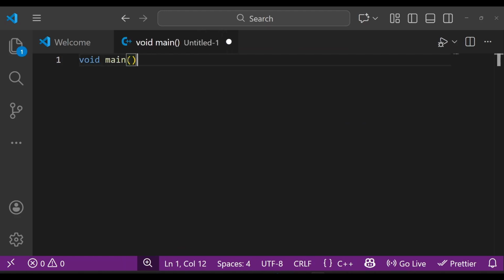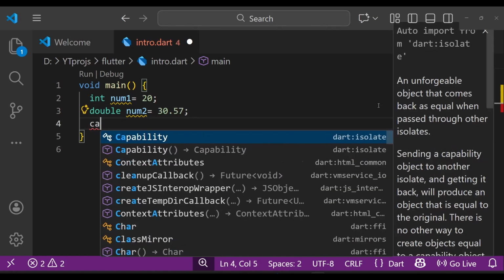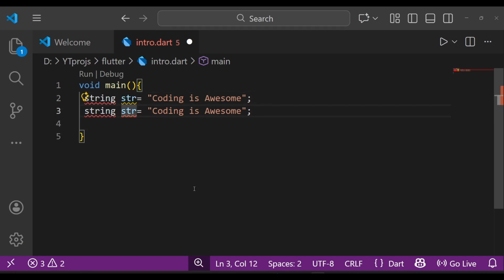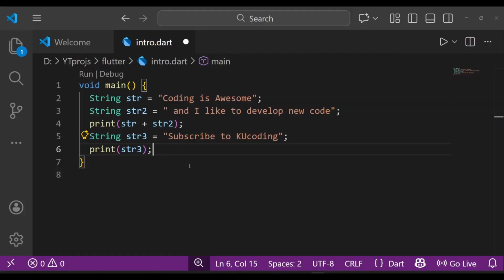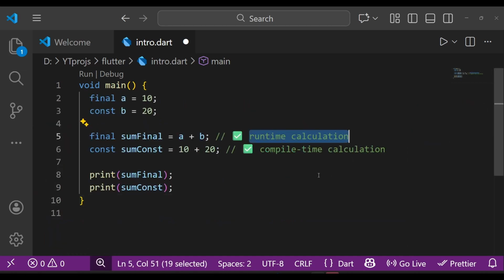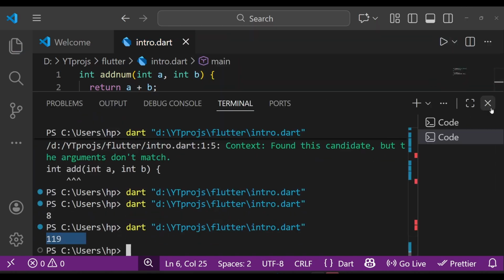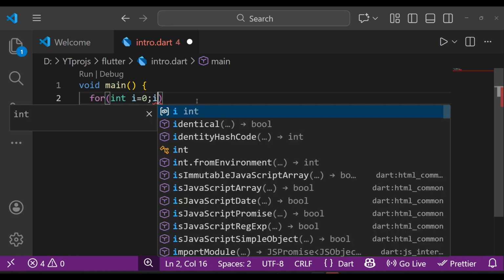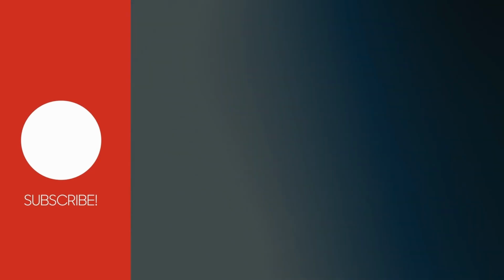Flutter & Dart Basics Explained Simply | Beginner to App Development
This video is a beginner-friendly introduction to Flutter app development, where you’ll understand why Dart is used, and the essential Dart concepts required to start building Flutter apps. Instead of heavy theory, the focus is on practical Dart basics like variables, functions, control flow, lists, all explained in a way that directly connects to real Flutter app development. This video sets the foundation for the complete Flutter playlist, helping students and beginners start Flutter the right way.

Hope you Like this video and do comment your suggestions!